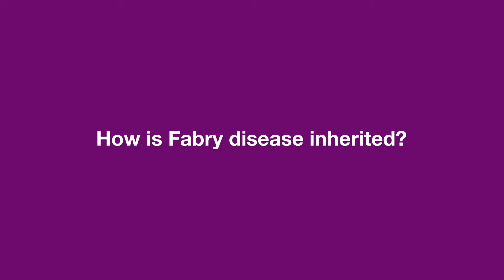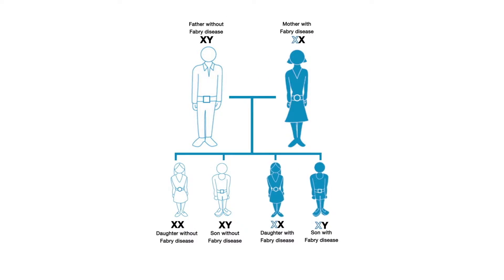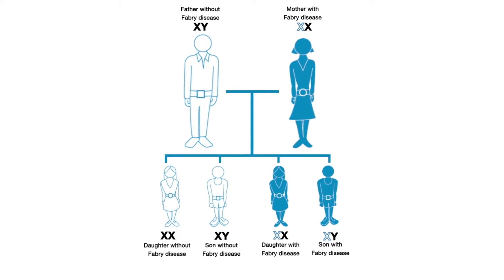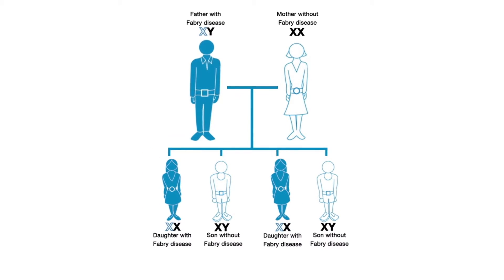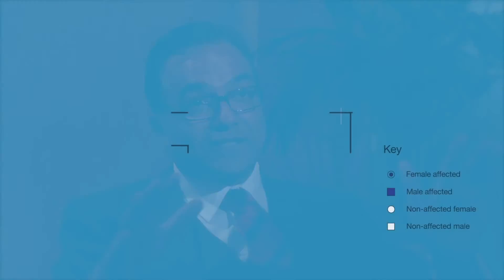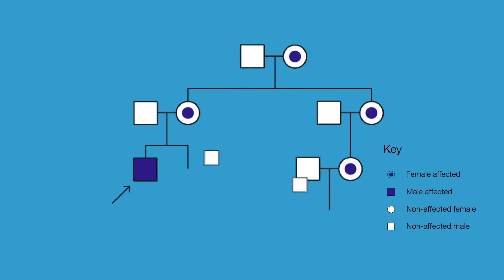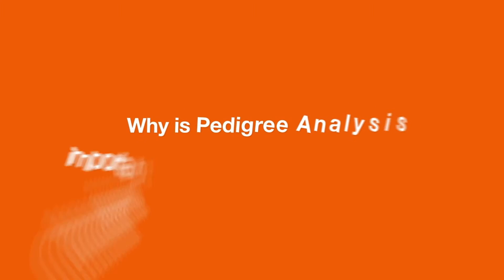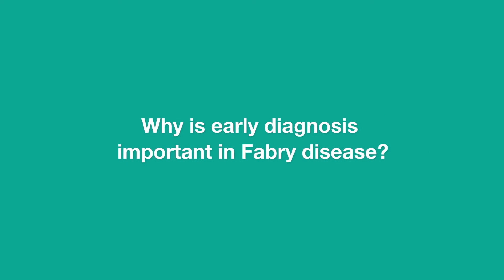Pedigree Analysis – Raising awareness of Fabry disease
In this video, rare disease specialists explain that Fabry disease is an inherited condition caused by the lack of an enzyme, as the result of a genetic change on the X-chromosome. The video demonstrates the inheritance patterns of Fabry disease and how it is passed from parents to their children. The video also describes the concept of pedigree analysis, and that through establishing a patient’s family history and performing pedigree analysis Fabry disease patients can be identified at a younger age, allowing early diagnosis and treatment, thereby preventing organ damage.

INTSP/EXA/FAB/15/0072
Date of preparation: March 2016